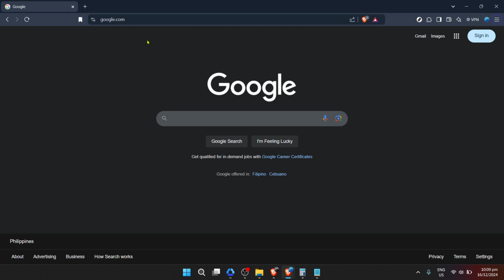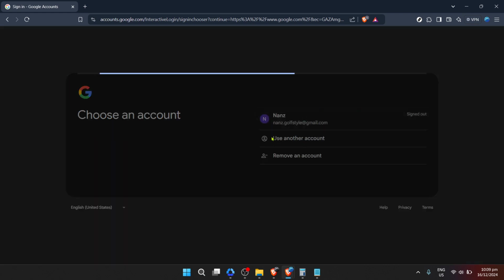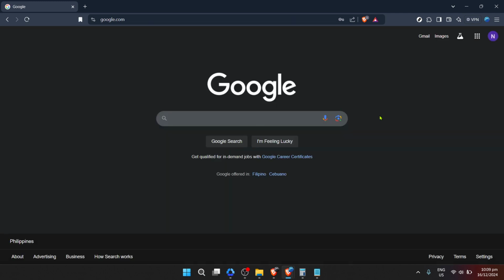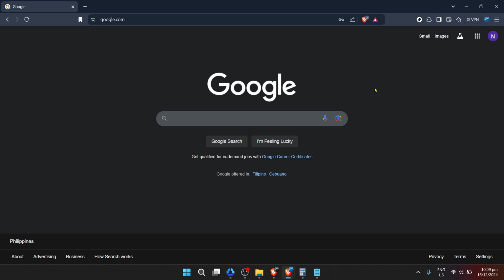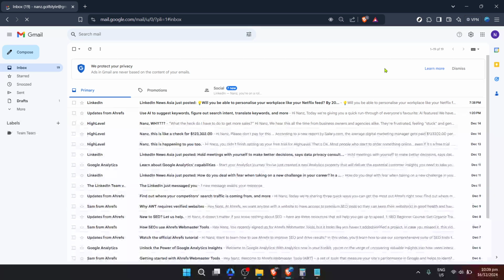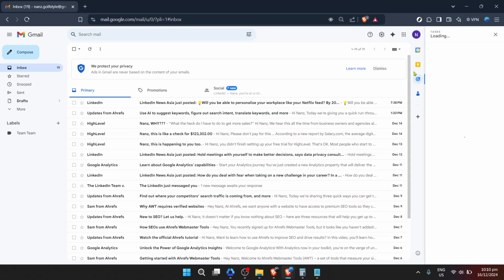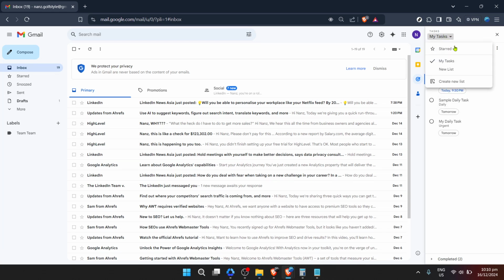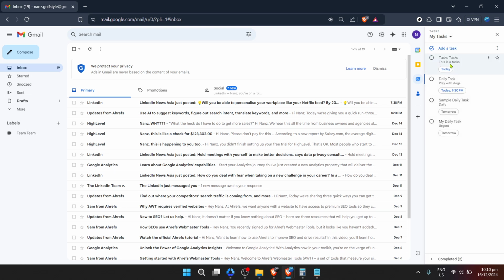How to Make Google Tasks Better (Full 2024 Guide)